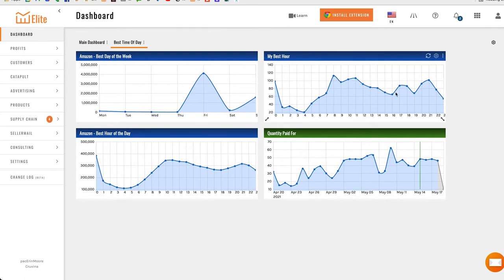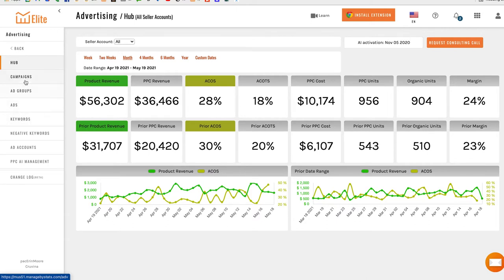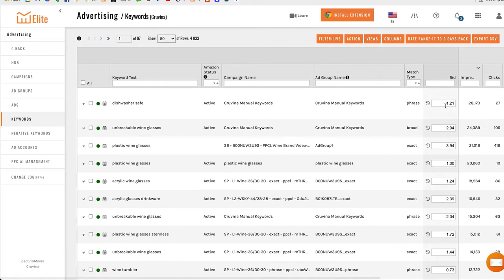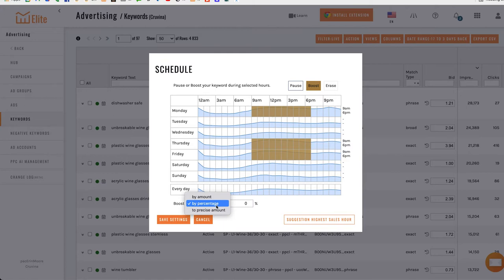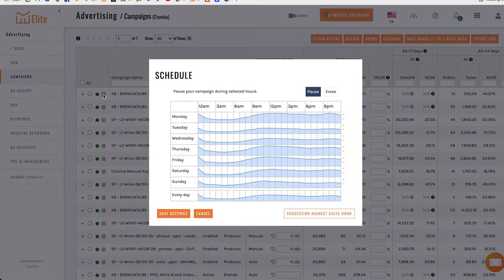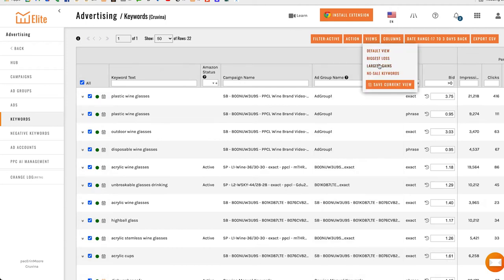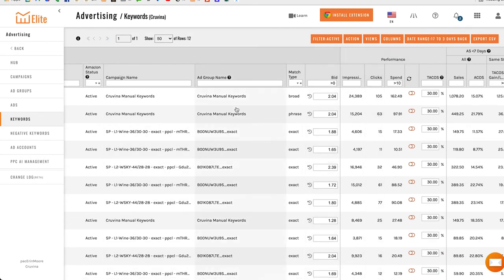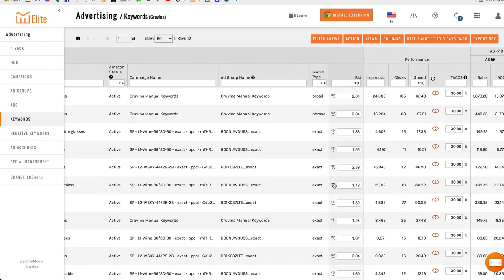Bid Optimization Strategies for 2021!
We're going to show you how to optimize your bids on MBS as well as some strategy on when you should be increasing and decreasing bids.
We'll also be taking questions!

🎙️🎙️🎙️ P O D C A S T    L I N K S 🎙️🎙️🎙️
🔊 Apple Podcast:

What's that you say? You're NOT using ManageByStats?! Well give it a try for free! No credit card required. Get your 14 day trial here: